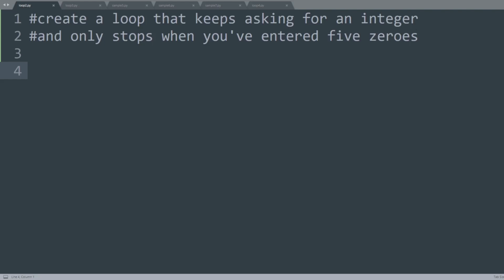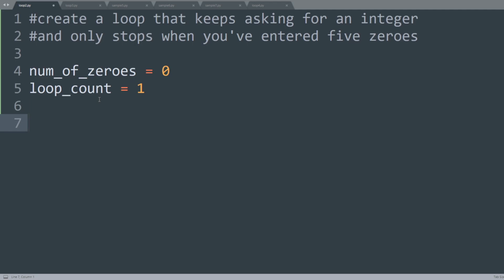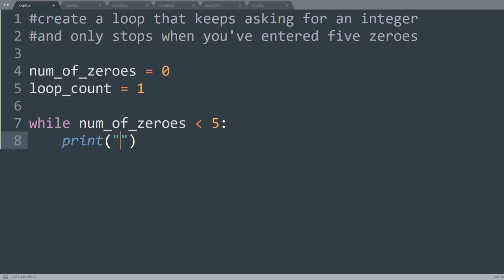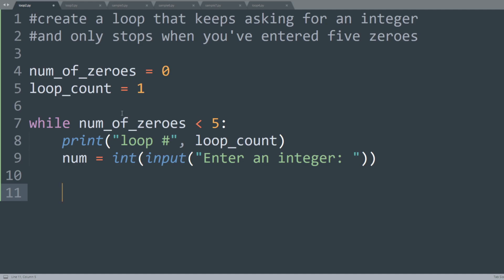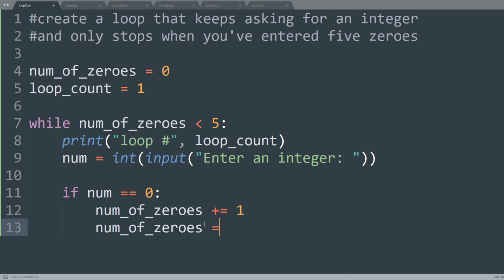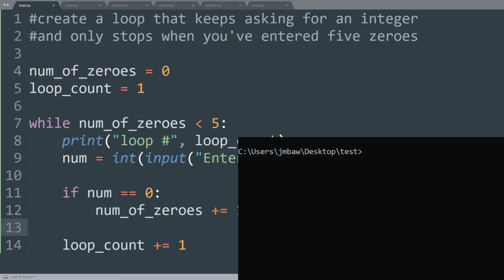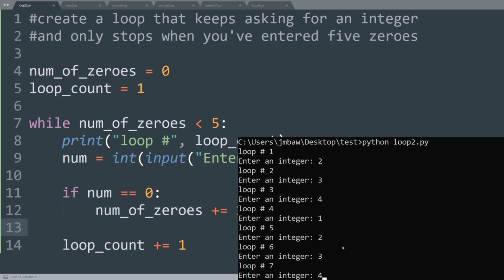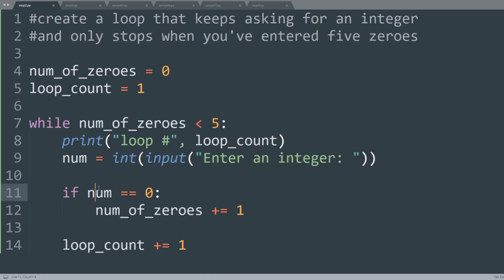[CMSC 12] Lab Week 02.5 Iteration with while and for statements (indefinite iterations example)